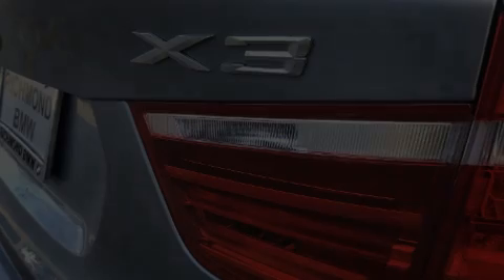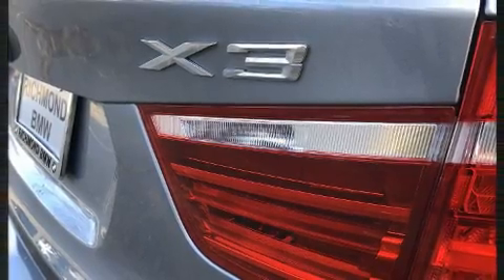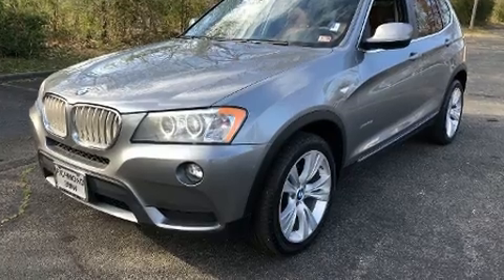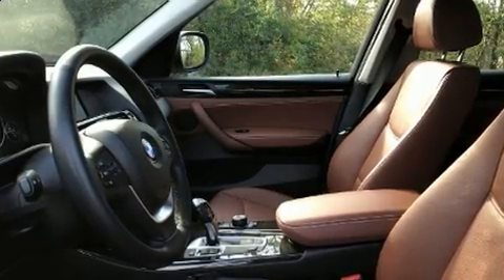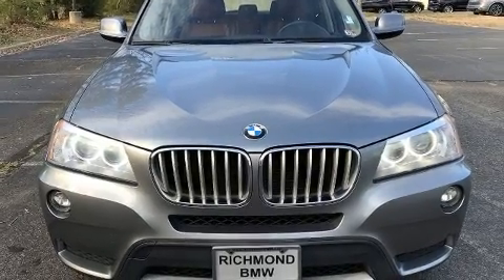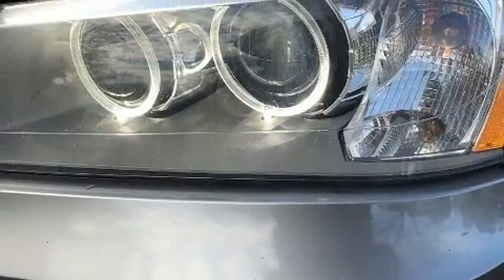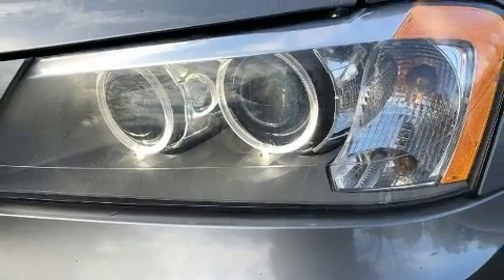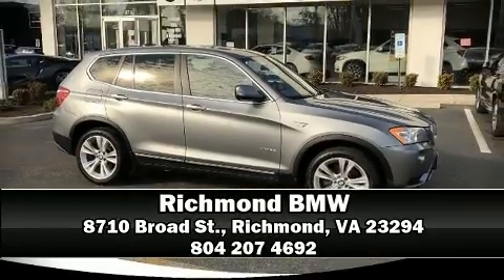2014 BMW X3 xDrive35i in Richmond, VA 23294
Richmond BMW
8710 Broad St.

Familiarize yourself with the 2014 BMW X3. It features all-wheel drive versatility, an automatic transmission, and a 3 liter 6 cylinder engine. Turbocharger technology provides forced air induction, enhancing performance while preserving fuel economy. Comfort and convenience were prioritized within, evidenced by amenities such as: an automatic dimming rear-view mirror, automatic dimming door mirrors, power front seats, tilt steering wheel, a power rear cargo door, remote keyless entry, and power windows. With high intensity discharge headlights illuminating your path, you'll always appreciate maximum visibility. For drivers who enjoy the natural environment, a power moon roof allows an infusion of fresh air. BMW ensures the safety and security of its passengers with equipment such as: dual front impact airbags with occupant sensing airbag, head curtain airbags, traction control, brake assist, anti-whiplash front head restraints, a panic alarm, an emergency communication system, and 4 wheel disc brakes with ABS. You'll never lose visibility with rain sensing wipers, which activate automatically when the drops start to fall. A Carfax history report provides you peace of mind by detailing information related to past owners and service records. We pride ourselves on providing excellent customer service. Stop by our dealership or give us a call for more information.